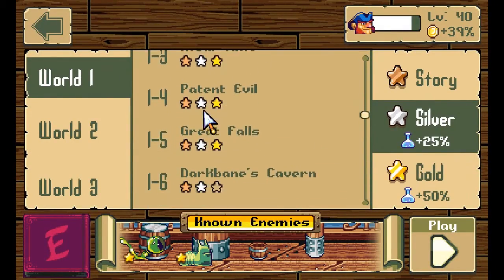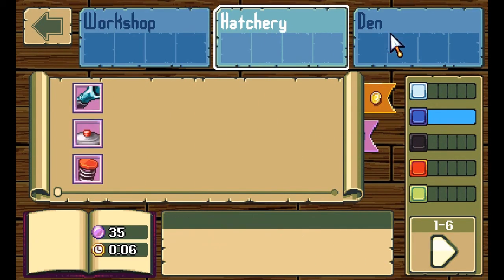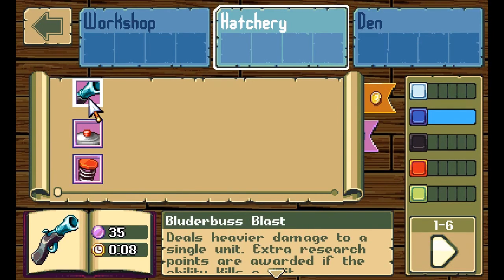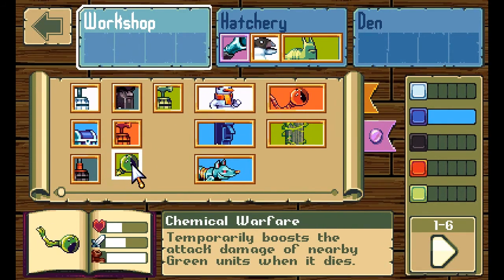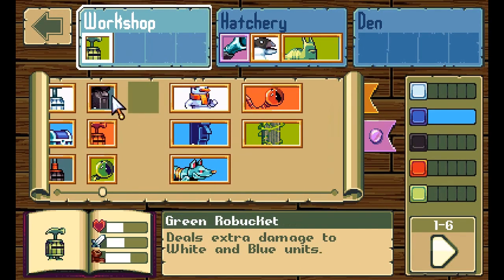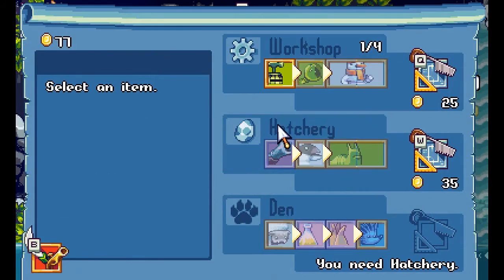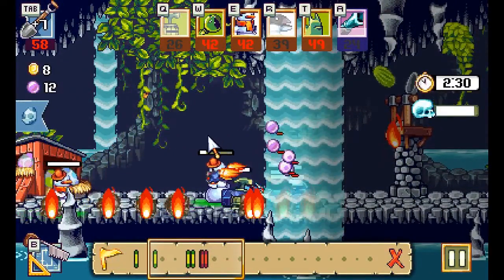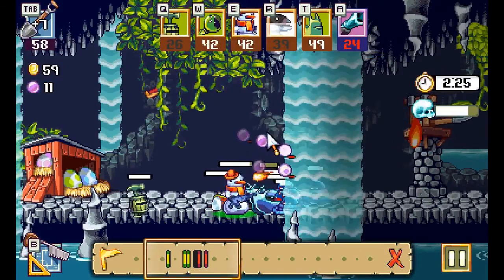The Incredible Baron (Quick Hit Review): For Science!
5 dollar game with reasonable gameplay? OK, I'm in.
This key was obtained from publisher for review purposes.
A smaller scale game, can The Incredible Baron deliver in the line tower defense strategy genre? Can the elements of researching the monsters that you can use find a way to keep more seasoned players of the strategy genre happy? Or will it be able to lure new fans into it? That's what I'm here to find out.

Second Opinion? Check OpenCritic!